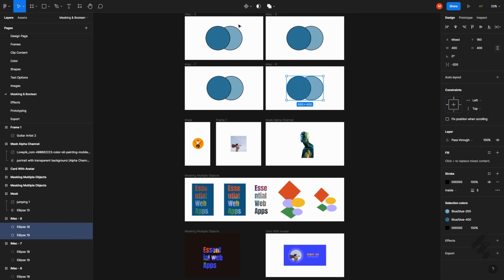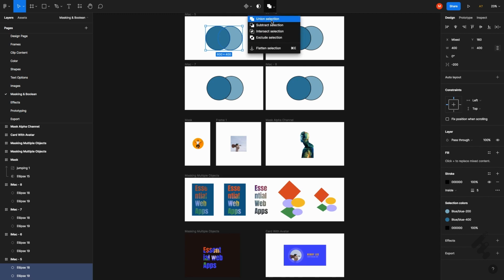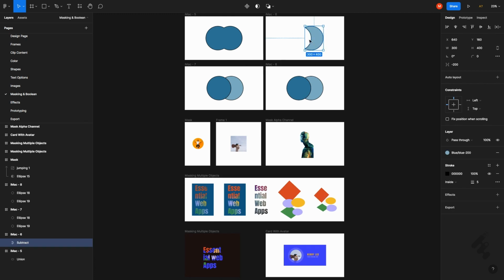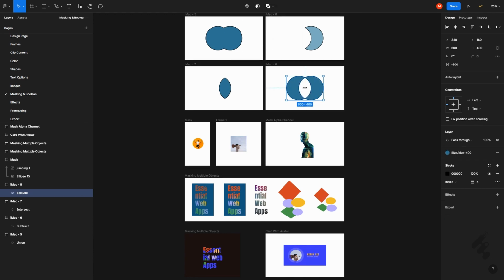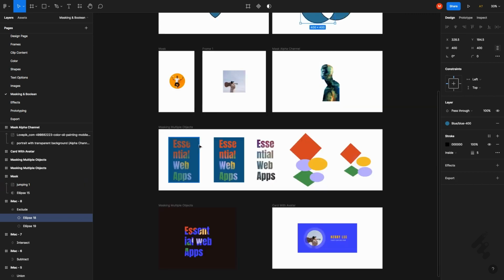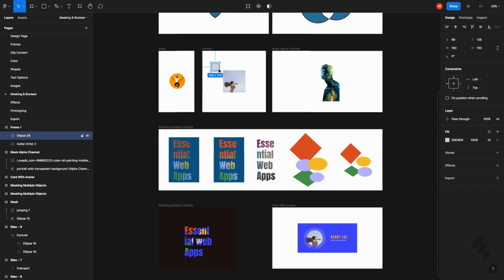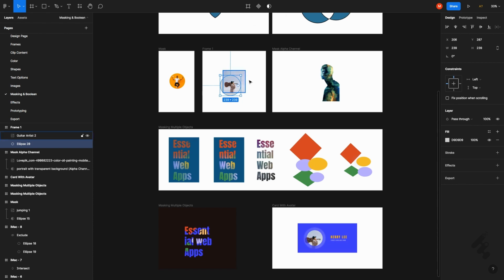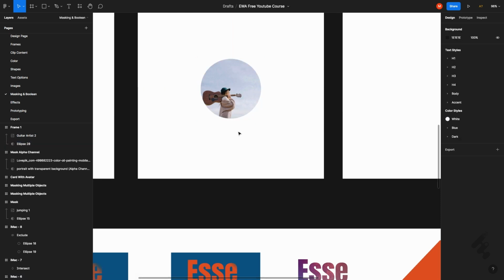Introduction To Figma - Part 12/17 | Figma Mask Image And Figma Boolean | Figma for beginners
In this introduction to Figma or Figma tutorial for beginners lesson, we explained the masking tool. With this in Figma mask image is possible and not limited to this option only. And we also expelled the boolean features. All Figma boolean properties are common but have a special feature to these. You will find out in the video.

✨✨ Courses
Ultimate Figma Megacourse: UI/UX Design Beginner To Expert

If you are still deciding, if UX UI design is correct for you or not. Then this UI UX design for beginners will give you a clear for free. The best thing is this UI UX design course is FREE. And, in this video we covered two interesting things. Figma Mask Image and Figma Boolean. And had some fun with it.

figma mask image,
figma boolean,